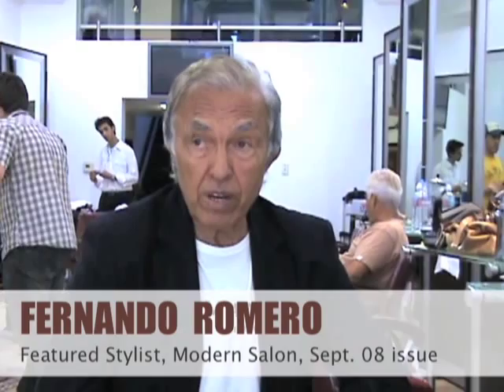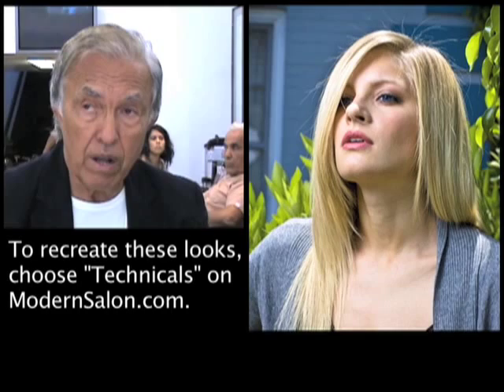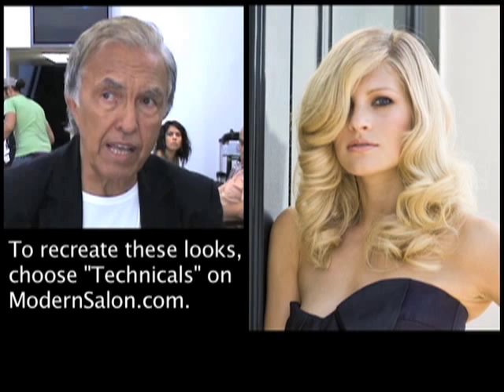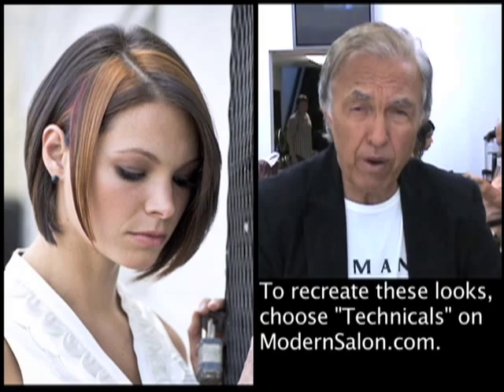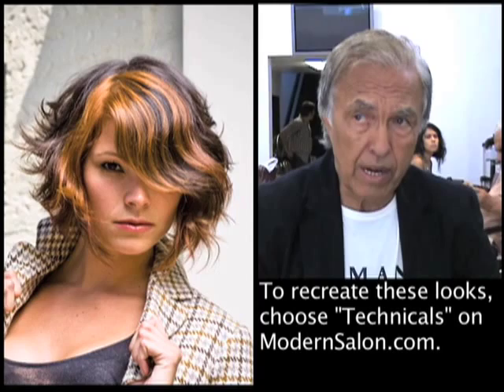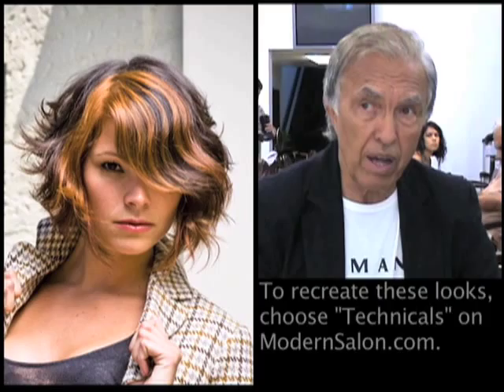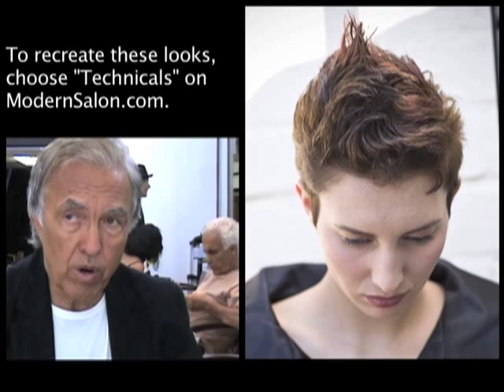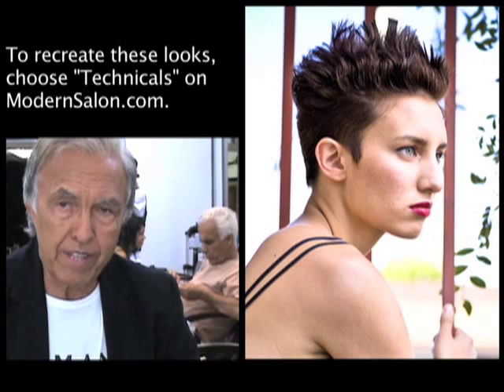Fall Hair Forecasts from Fernando Romero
Fernando Romero, salon owner in Beverly Hills, is September ModernSalon's featured stylist. As a bonus, we give you a video Q&A session reflective of Romero's artistry.

You'll find:

•Romero's forecasts for fall trends
•The three looks he created for Modern Salon
•His process for selecting the perfect styles